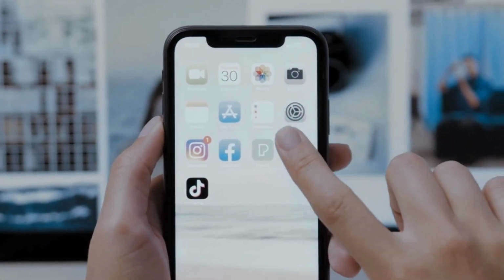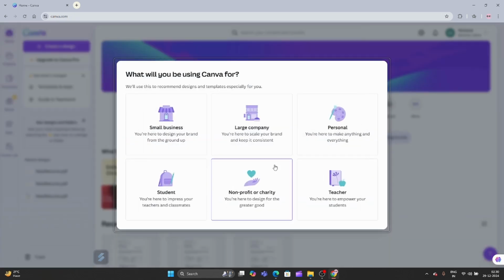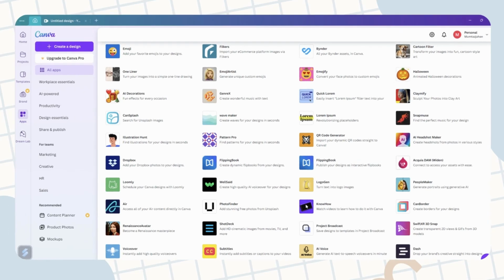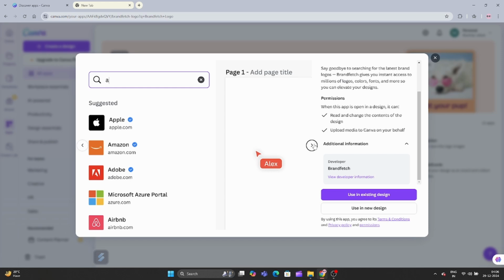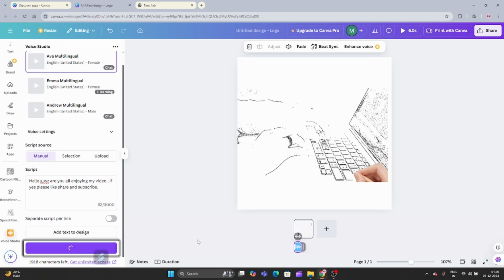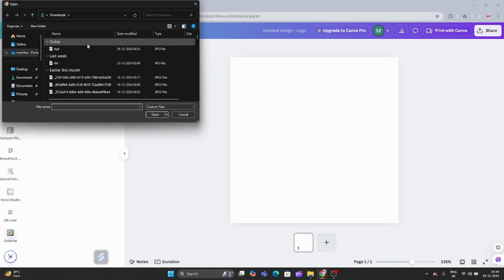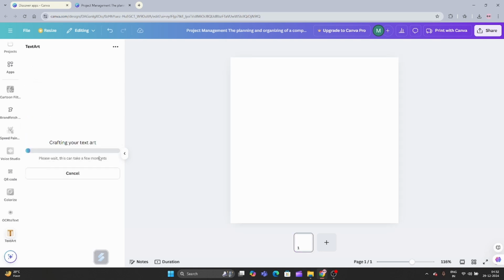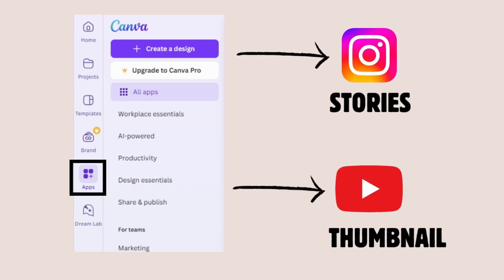Unleash Canva AI: FREE Features & Tools Every Creator Must Know!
🚀 Unlock the Power of Canva's Apps Tab (For FREE!) 🎨

Are you ready to take your design skills to the next level? In this video, I’ll show you the coolest FREE apps available in Canva’s Apps Tab that will transform your creativity! From the amazing Cartoon Filter to create fun portraits, to the Voice Studio for adding professional voiceovers, and even tools like Colorize to bring old photos back to life, there’s something here for everyone! 🤩✨

💡 Here’s what you’ll learn:
✅ How to find and use the best FREE Canva apps.
✅ Create eye-catching designs effortlessly with apps like TextArt and Speed Painter.
✅ Add interactive features like QR Codes and grab professional logos with Brandfetch.
✅ Resize your designs for Instagram Stories, YouTube thumbnails, and more with just a click!

Whether you're a student, a content creator, or a small business owner, these Canva tools will make your designs look stunning—all without spending a rupee! 🤑 Perfect for Instagram posts, YouTube thumbnails, wedding invites, posters, and SO much more!

✨ Be Part of the Journey! ✨